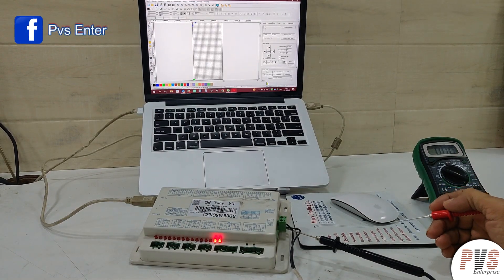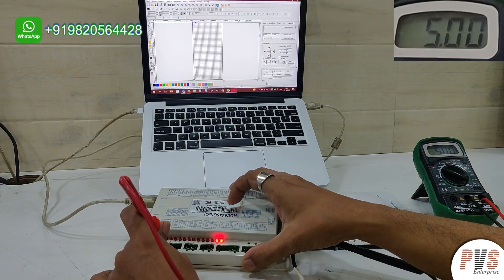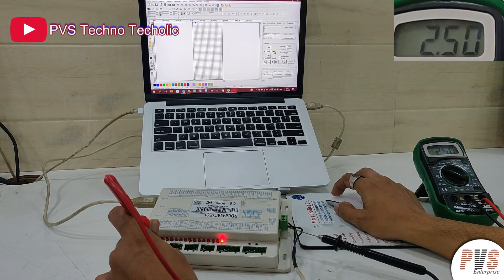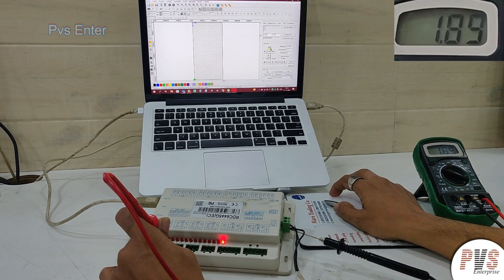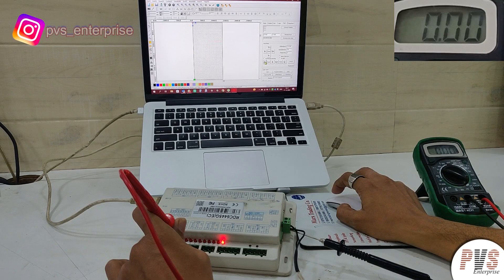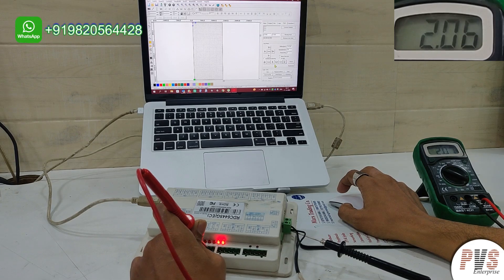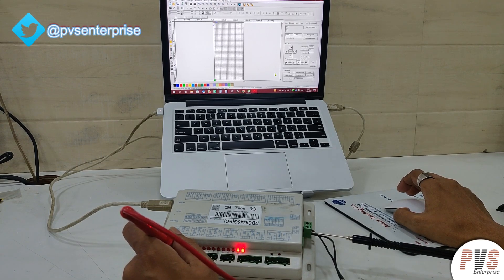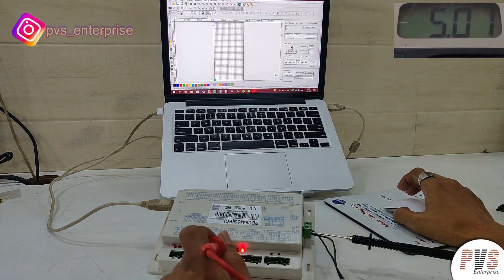Retro RDC6445G Controller repair | X-axis, Y-axis & Z-axis | Co2 Laser Machine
Retro RDC6445G Controller has common issue of either of the axis not working, so thought of sharing the info of how to check it with multimeter by RD works, W/O installing in machine.

Let's have Right to Repair.

🔵 We fix MacBook's, Laptop's, iMac's, Server's, Industrial & Medical Equipment's & Audio system's + Speaker's.
🔵 We offer free estimates & pickup and drop facility.
🔵 We offer lab hard drive, USB drive, Smart phone (Android /iPhone) data recovery.
🔵 We are based in Mumbai, Maharashtra, India.